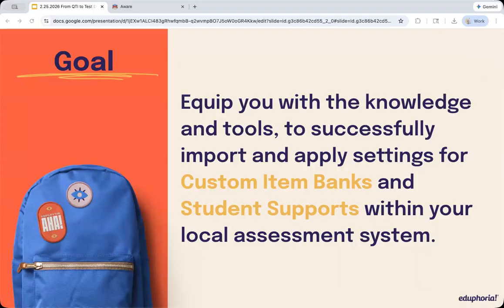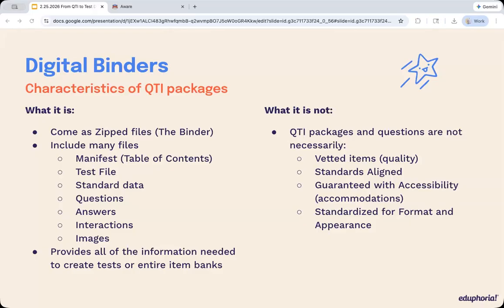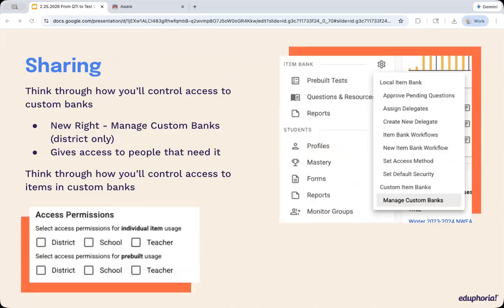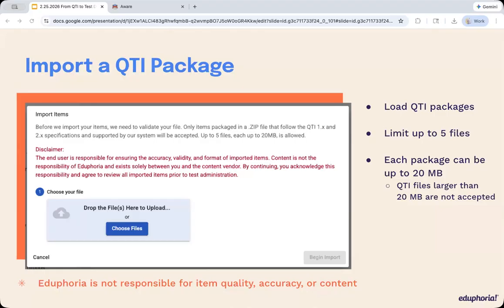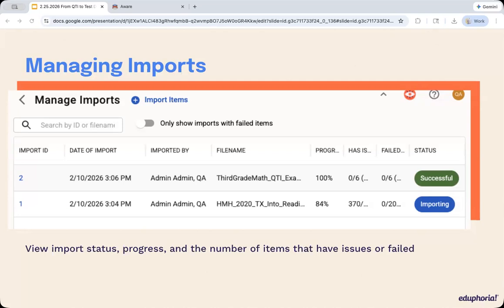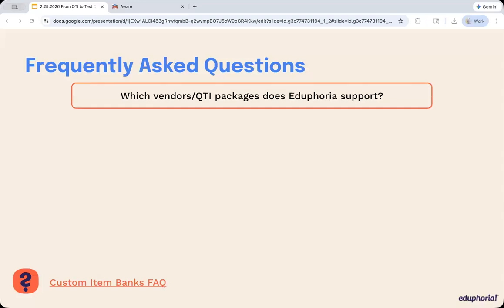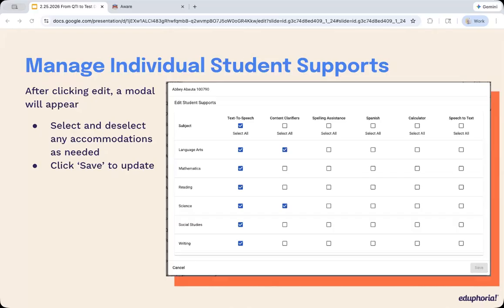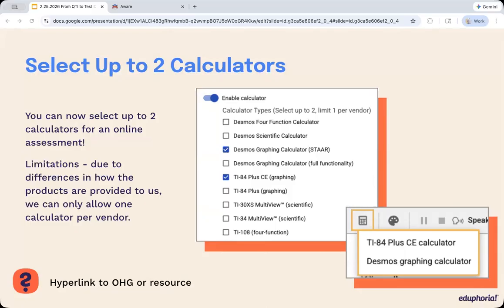From QTI to Test Day: Custom Item Banks and Expanded Student Supports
Maximize your assessment platform with new and upcoming features. First, we will take a deep dive into the new Custom Item Bank technical workflows. Next, we'll show how expanding student supports, even into non-core subjects, builds a culture of accessibility. You will learn actionable strategies to align routine classroom practice with state assessment expectations, preparing every student to approach every test with confidence.
0:00 Introduction
2:08 What is QTI?
9:09 Custom Banks in Eduphoria
17:27 Custom Banks and QTI
35:30 Custom Bank FAQ
38:04 Student Supports Updates
46:12 Auditing Student Supports
Eduphoria is committed to providing the best possible user experience. Our commitment includes posting past webinar content online. As Eduphoria upgrades our interface to enhance the user experience, some content may not reflect changes in development in older recording.

Eduphoria strives to provide relevant user content. For this reason, recorded content includes original posting dates so users can choose the best content options to meet their needs. For the most up-to-date information on Eduphoria’s products, please visit the Eduphoria Knowledge Base.